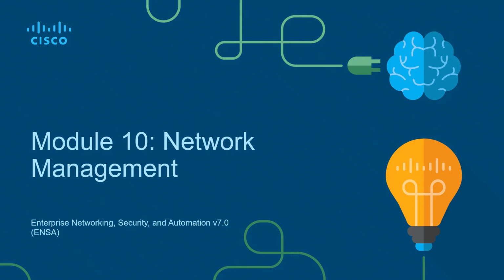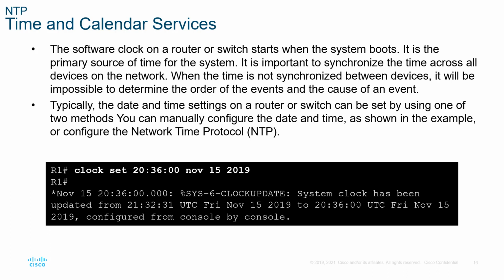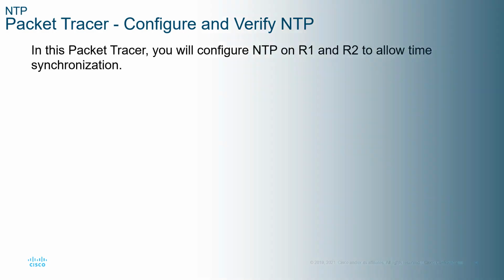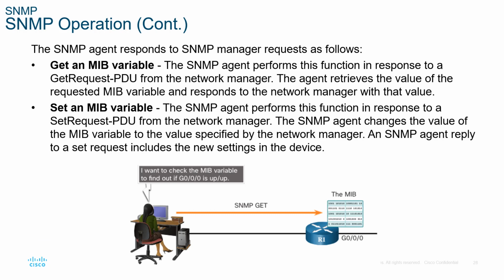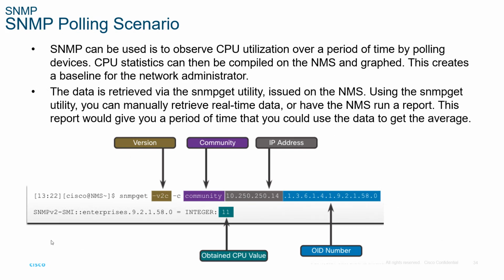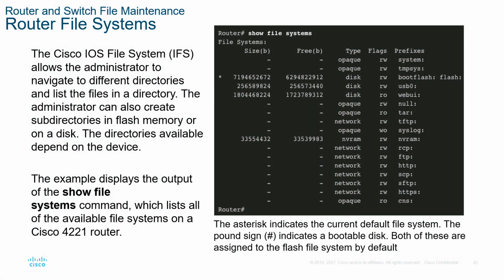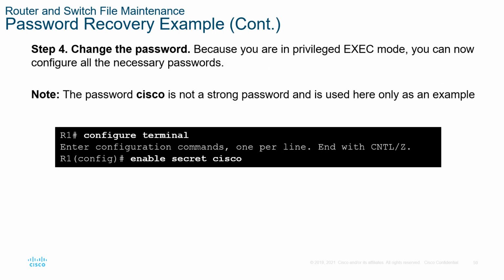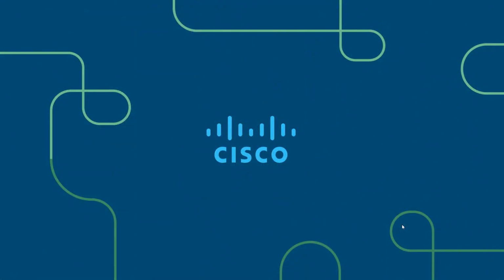CCNA3-ENSAv7 - Lecture Module 10 - Network Management